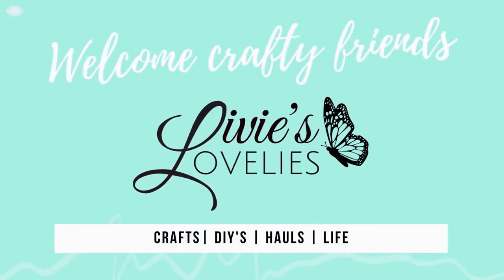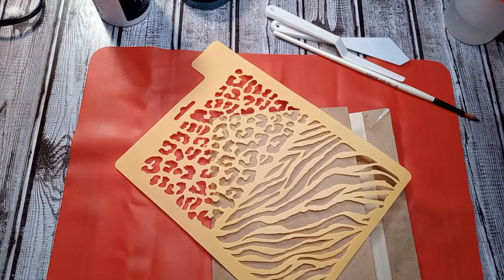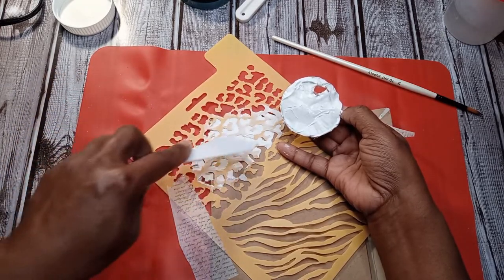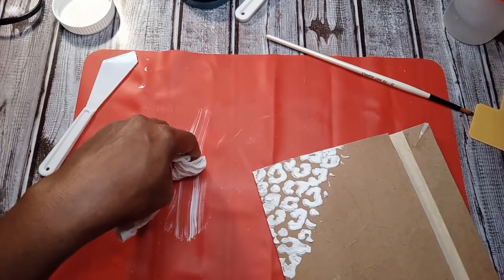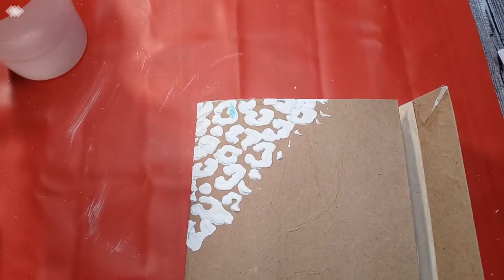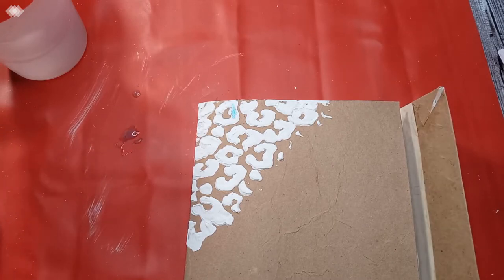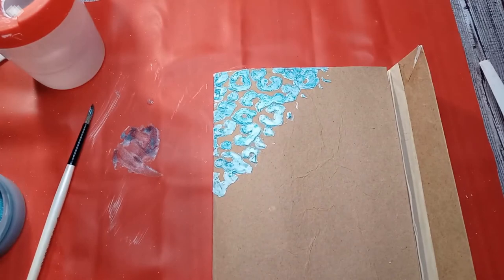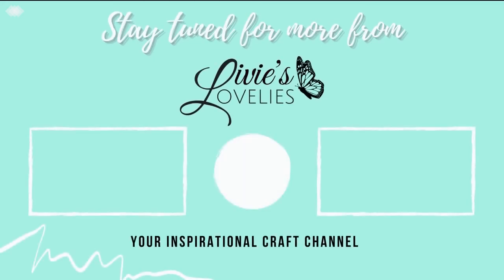ART SUPPLY DEMO| METALLIC LUSTRE & MODELING PASTE | HOBBY LOBBY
Today I'm experimenting with Deco Art's Wax Metallic Lustre and Hobby Lobby's brand of modeling paste to see how it works and determine how they can be used in mixed media projects.